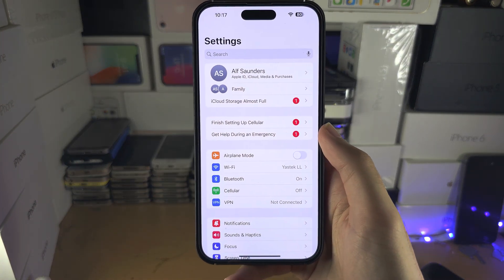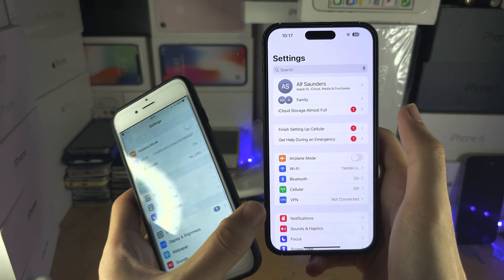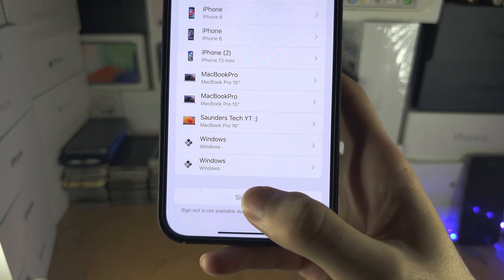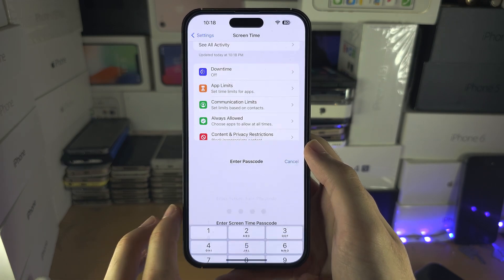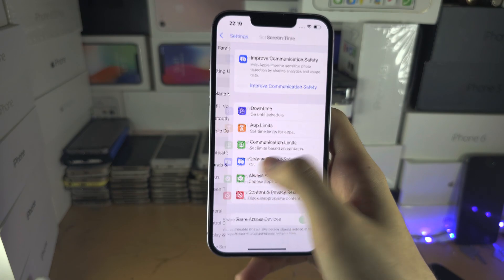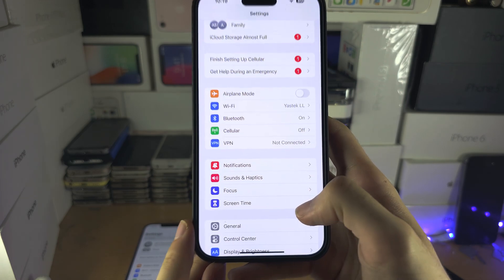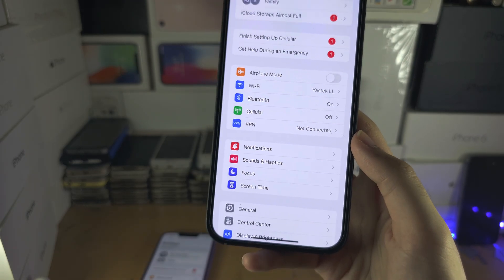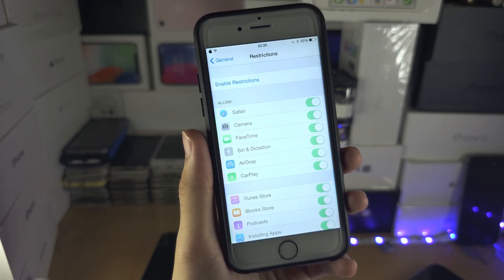Can’t Sign Out of Apple ID iPhone SOLVED!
Learn how to fix iPhone which can't sign out of Apple ID due to restrictions, or the sign out option is greyed out. You will learn the reasons why this issue is occuring, and the steps you can take to sign out without fail.

0:00 overview of issue
0:25 don't see name in settings
0:42 fix sign out not available due to restrictions
1:29 turn off screen time not showing?
2:20 screen time not in settings?